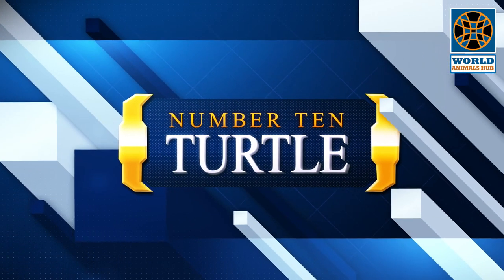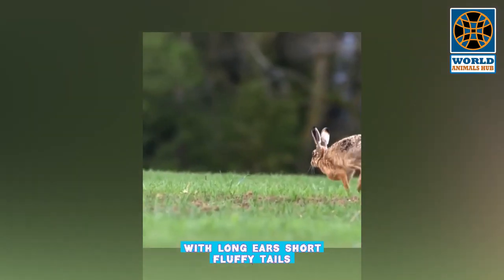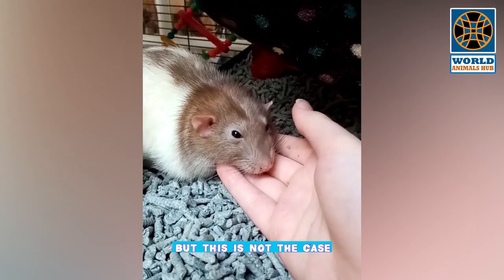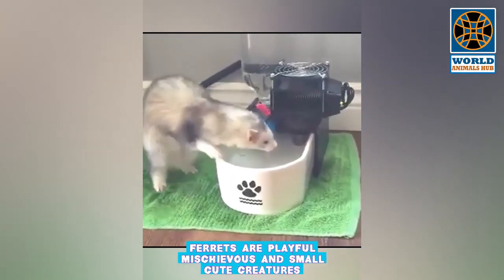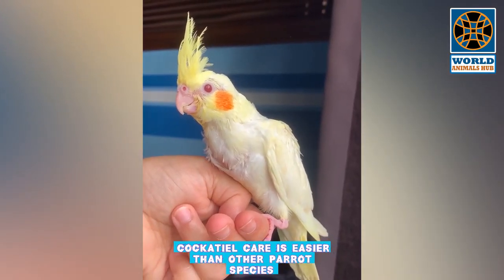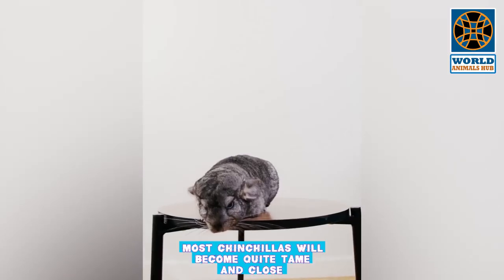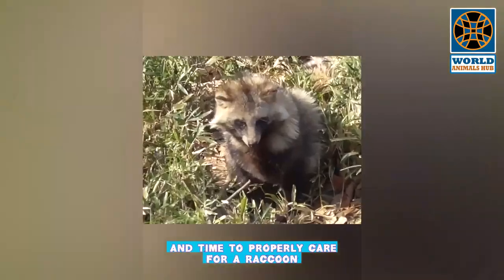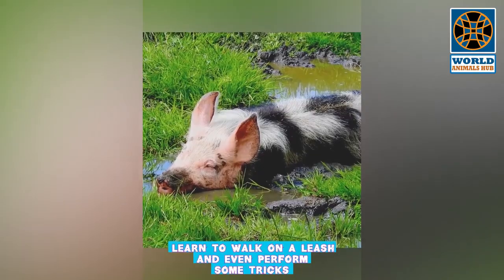🔥 TOP 10 Alternative Pet Catchers You Won't Believe Exist! 🐾🌟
Get ready to be amazed by the incredible world of alternative pet catchers! In this exciting YouTube video, we present the top 10 most unique and unexpected tools used to catch pets. From innovative gadgets to unconventional methods, you won't believe your eyes! Join us as we explore these extraordinary pet catchers that will leave you in awe. 🐾🌟

Hello everyone welcome to the world animals hub! Explore the fascinating world of animals with World Animals Hub! From cute and cuddly creatures to majestic predators, our channel showcases the beauty and diversity of wildlife.
💕 Do you want to learn how to train your dog? Check out this online course:
💕 Do you want to learn how to train Your Cat? Check out this online course:
🔹 // CHAPTERS
0:00 Intro
0:06 Turtle
1:02 Rabbit
1:59 Hamster
2:52 Rat
3:47 Ferret
4:42 Cockatiel
5:36 Chinchilla
6:29 Guinea Pig
7:19 Raccoon
8:01 Vietnamese Pot-Bellied Pig
8:54 Outro